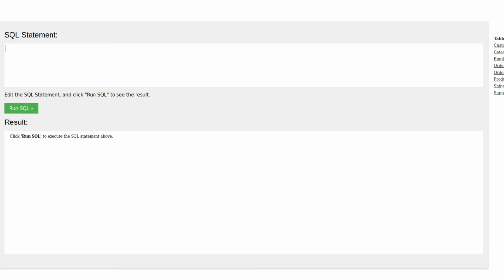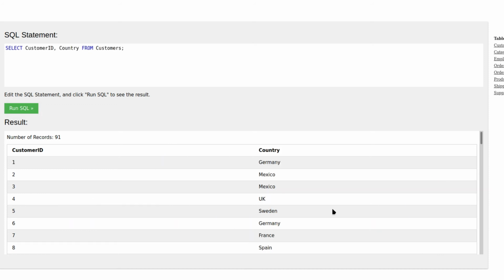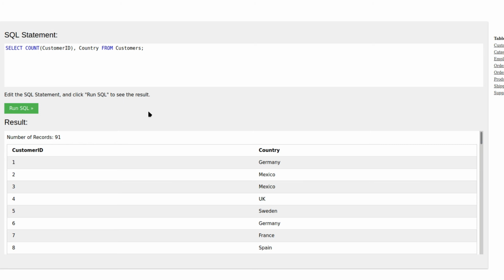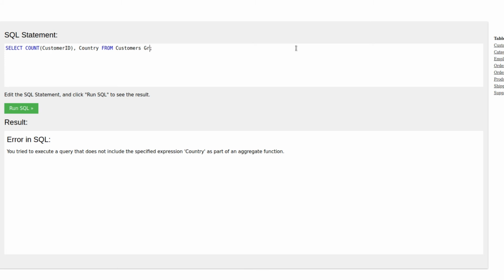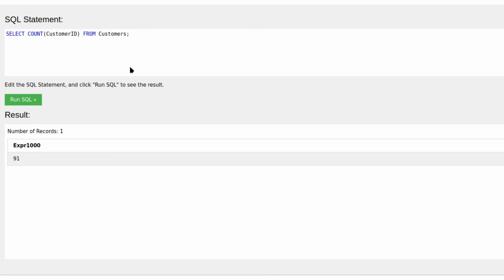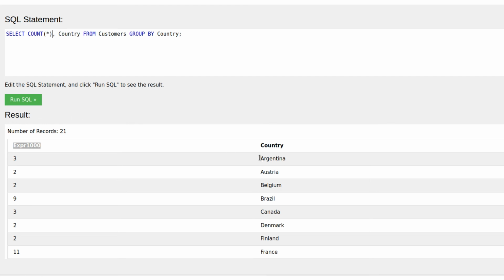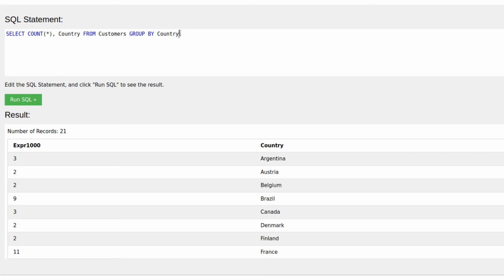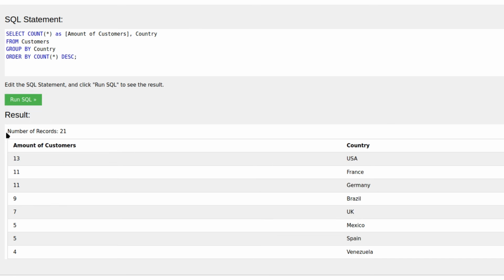Group By - MySQL Tutorial (Part 18)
Group by allows you to group results by something for a better view of the information...